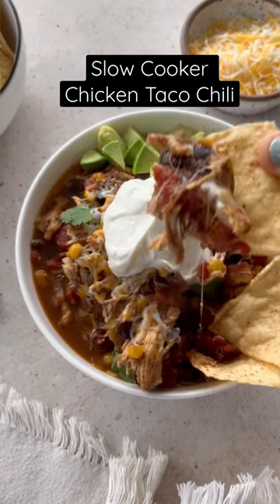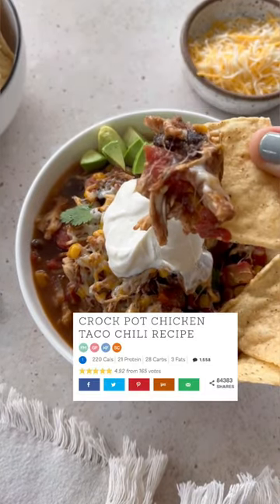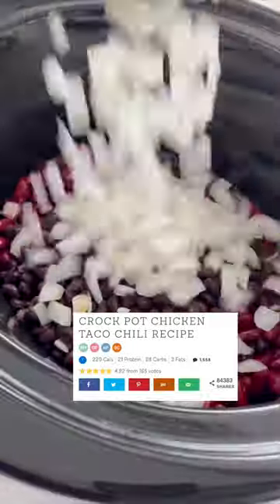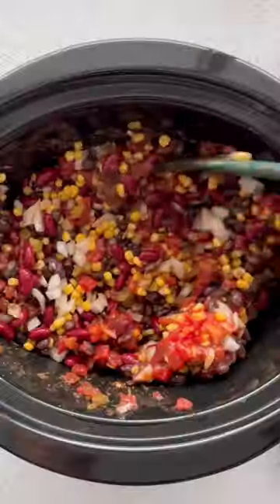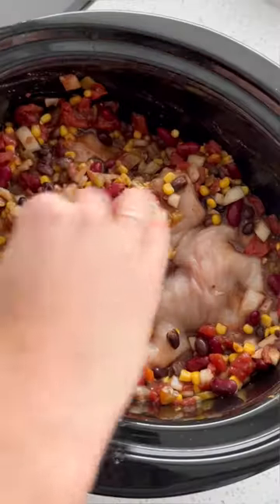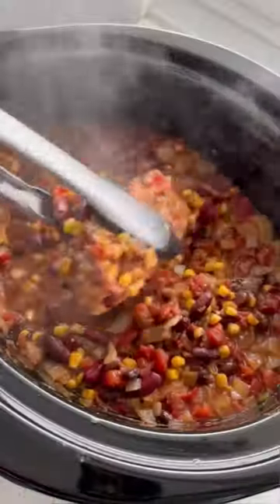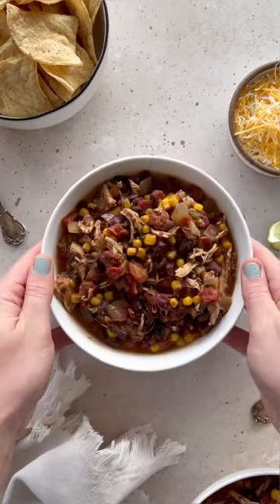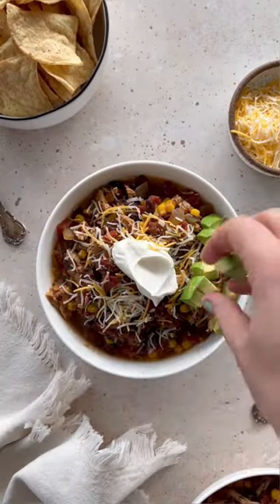Slow Cooker Chicken Taco Chili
Crock Pot Chicken Taco Chili is an easy slow cooker dump recipe using freezer and pantry staples! This has been one of my most popular recipes since 2008!